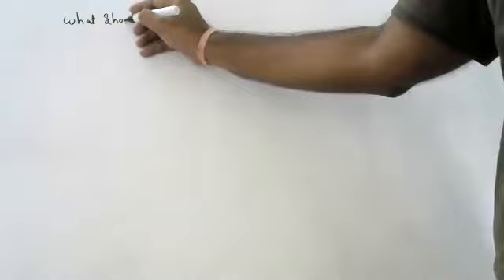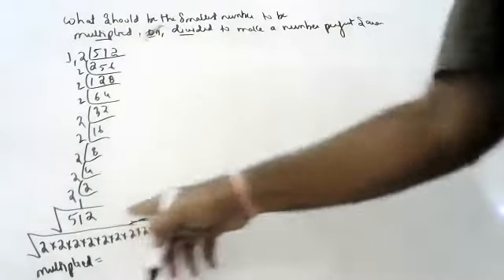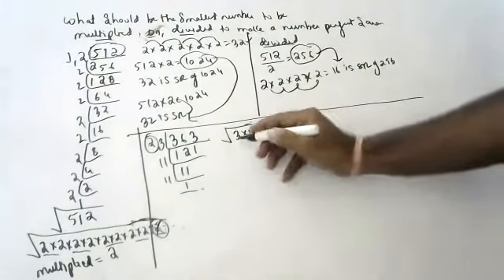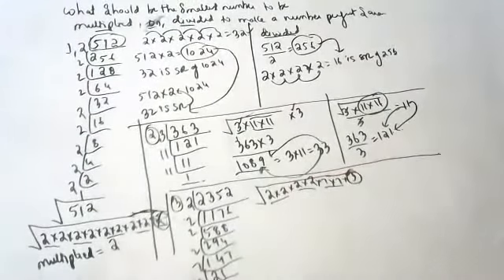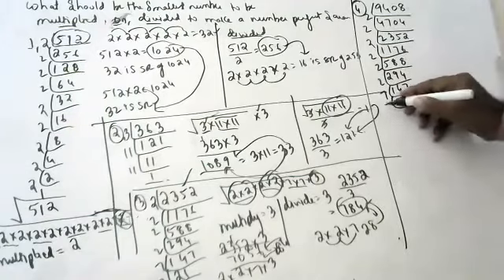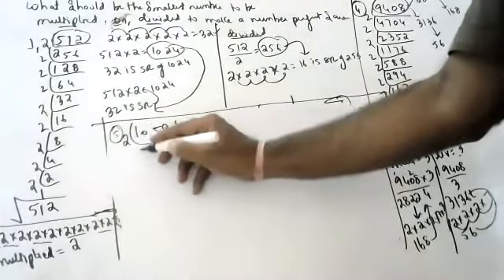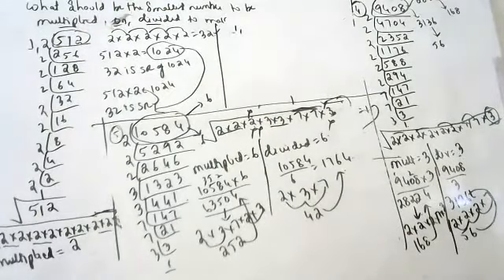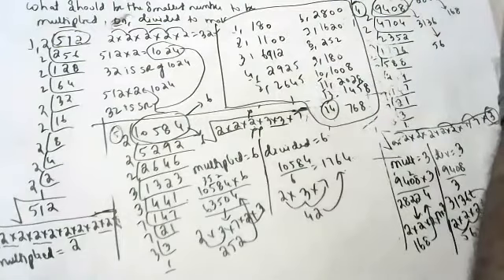what is smallest number multiplied or divided to make a number perfect square with extra sums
what should be multiplies or divided to make it perfect square
work sheet

72
162
98
450
108
180
147
3645
1152
9408
1100
298116
7744
11025
9075
45056
1250
7350
47068
1300
24000
252
1620
120
3872
23232
100

2800
2028
125
896
968
9720
147
1458
5808
2925
1620
90
1445
5600
338
1152